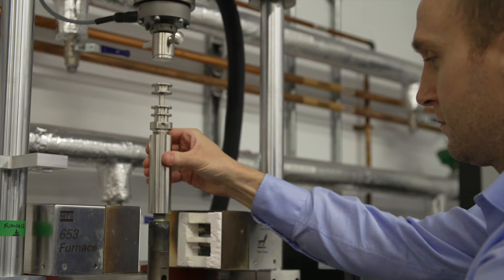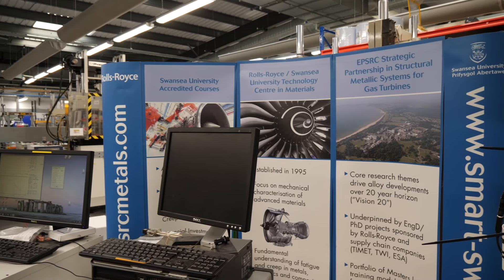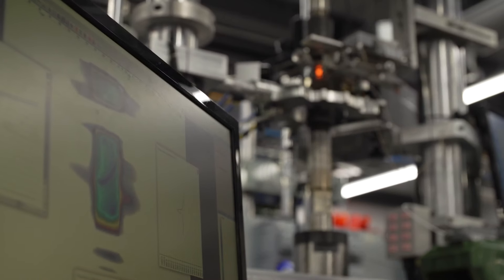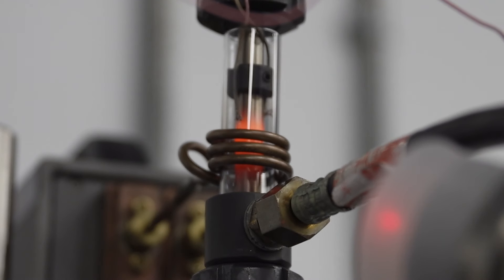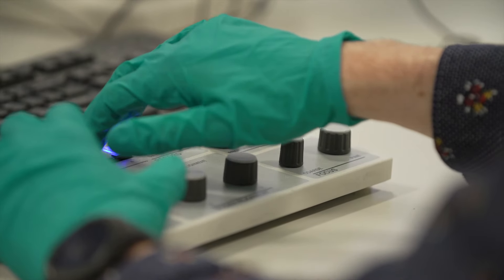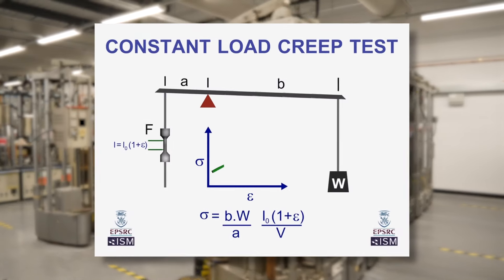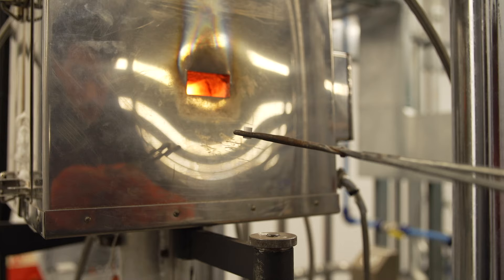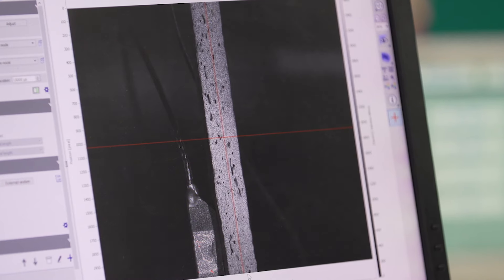Swansea University, Institute of Structural Materials (ISM)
A centre of excellence for mechanical testing and characterisation of advanced structural materials.

The Institute of Structural Materials (ISM) at Swansea University  is an internationally recognised research facility specialising in testing and characterisation of high performance metallic materials and advanced composites. Underpinned by a commercial company (SMaRT – Swansea Materials and Research Testing) which provides an ISO accredited laboratory for all testing. This unique facility offers a wide portfolio of services from rapid turnaround high priority work to longer-term research programmes, focussing on a range of mechanical tests from the simple to more complex, bespoke setups designed to accurately replicate in service environments. The ISM provides research and support to industries including aerospace and power generation.